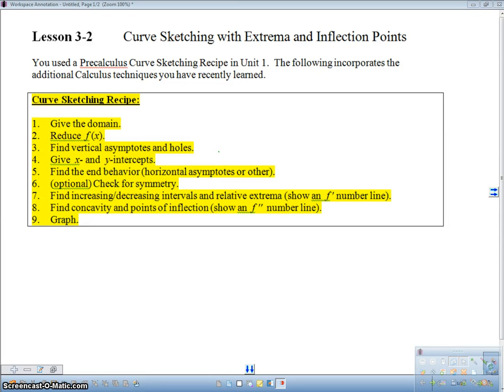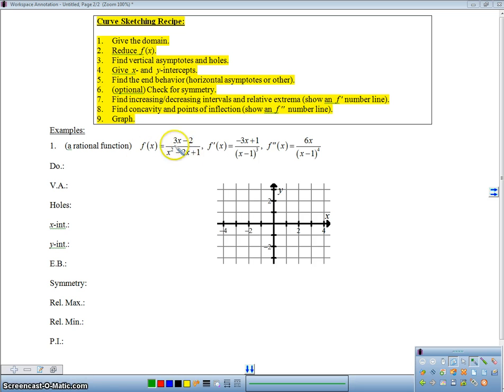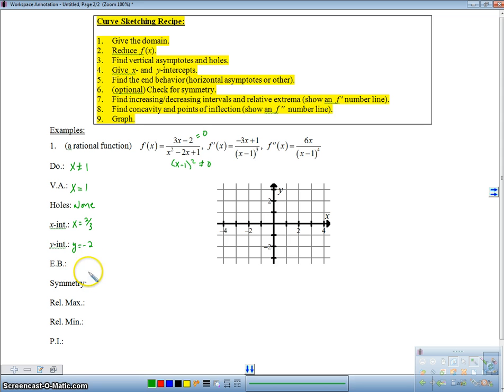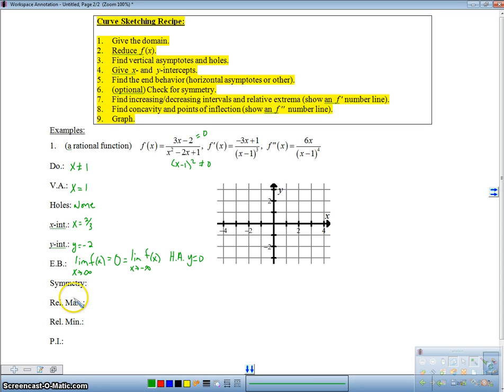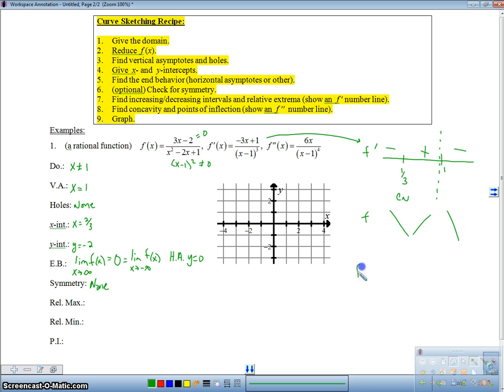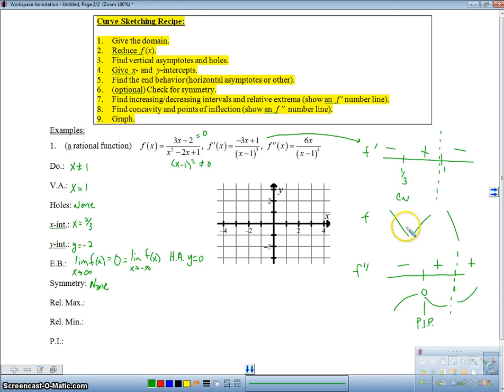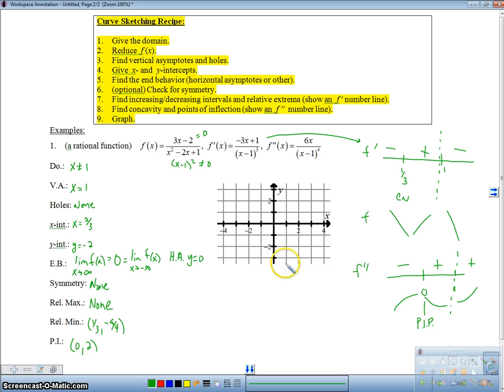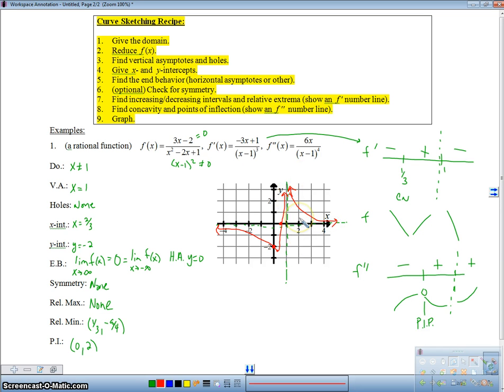BC 3-2A/AB 4-4B Curve Sketching with Calculus Example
In this video, I discuss how to use calculus, in addition to some pre-calculus techniques, to sketch the graph of a function.